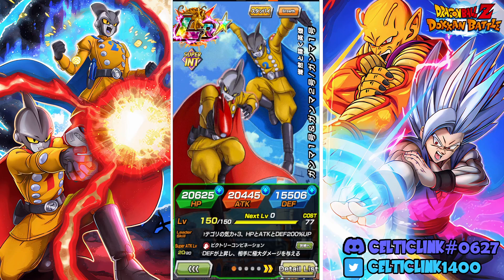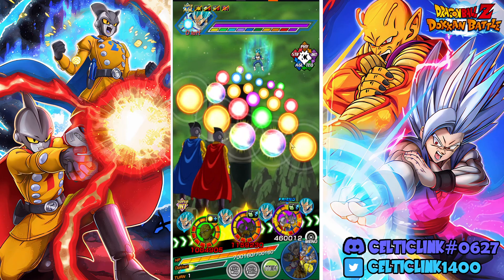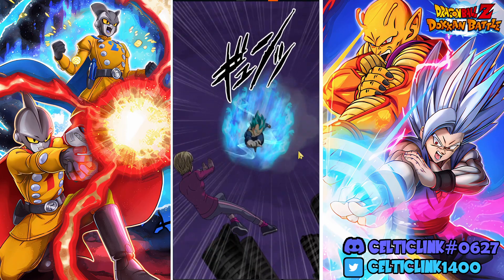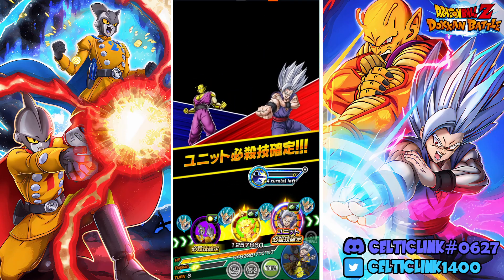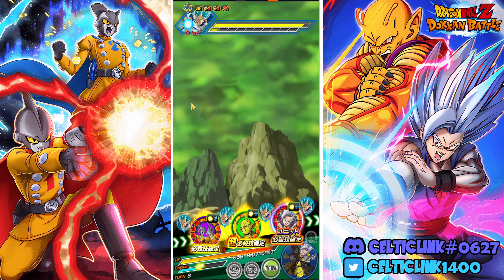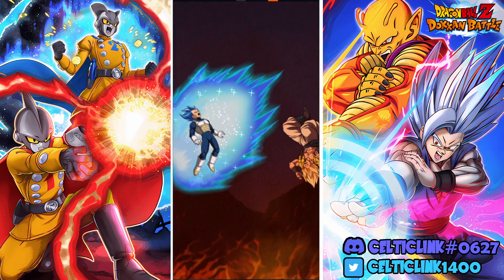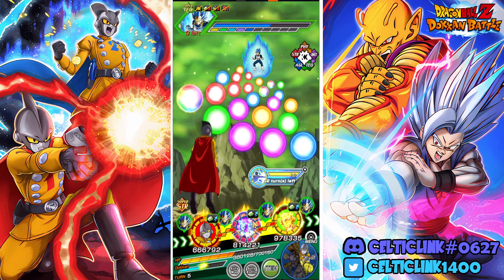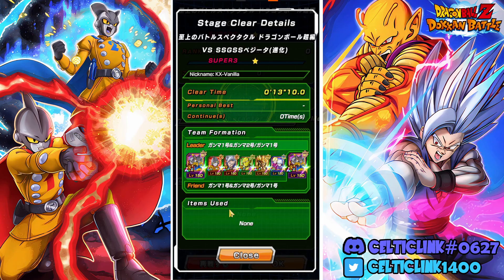FIRST LOOK! THEY DID HOW MUCH?! LR INT GAMMA 1 AND 2 MAX LINKS RAINBOW SHOWCASE [Dokkan Battle]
In this video we hop onto the Private server to test out LR Gamma 2 and Gamma 1!

BEST UNIT IN THE GAME! LR STR BEAST GOHAN MAX LINKS RAINBOW SHOWCASE